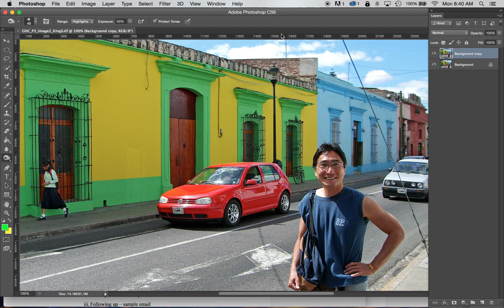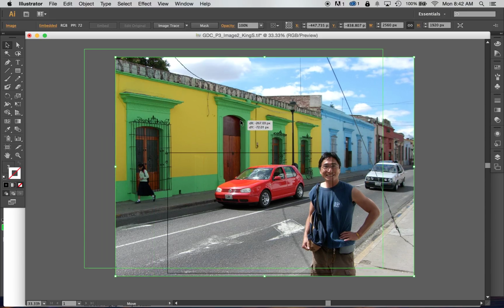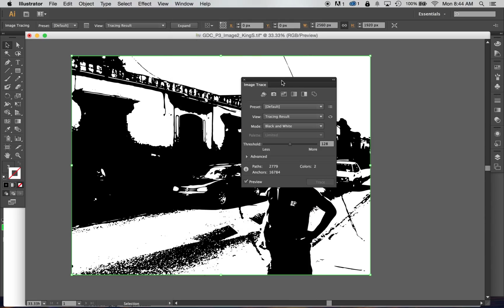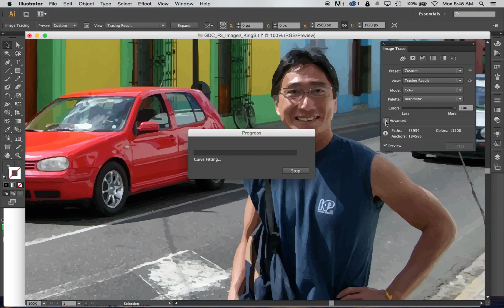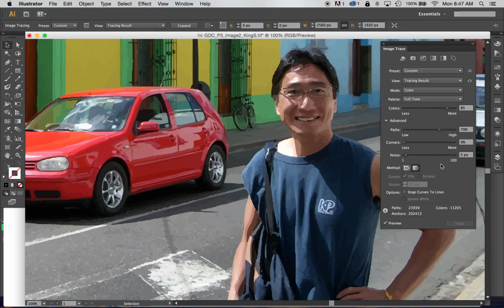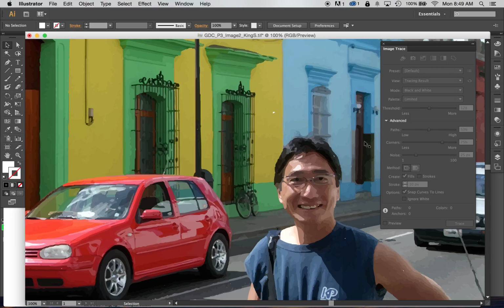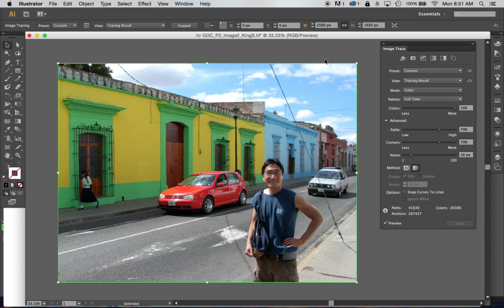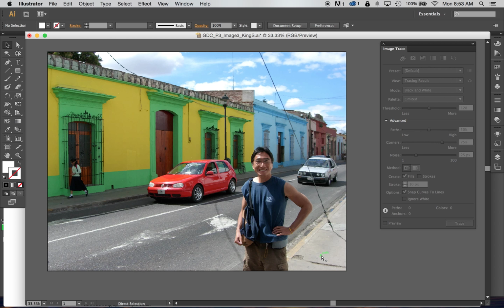GDC Project 3.1: Image 3